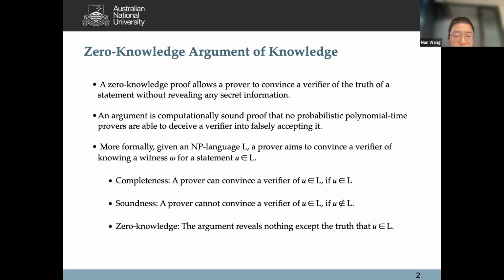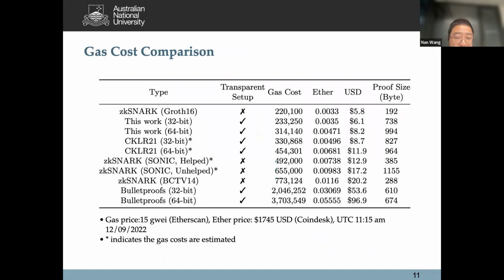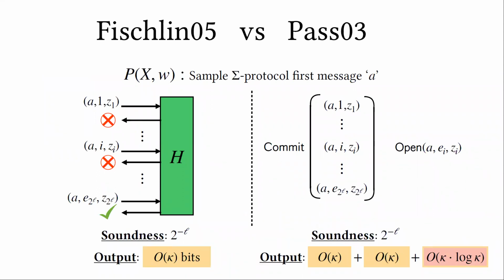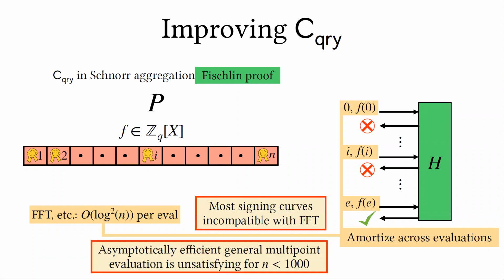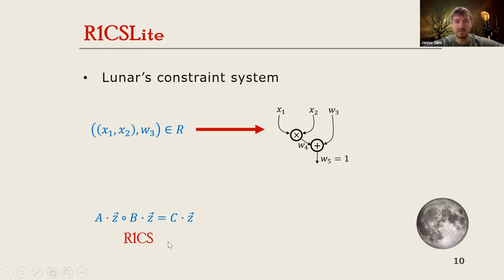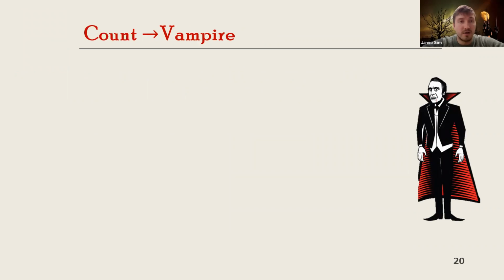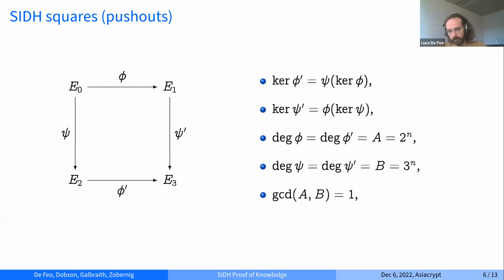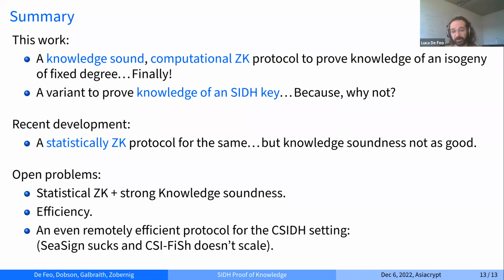Asiacrypt 2022 Session on Proofs and SNARKs